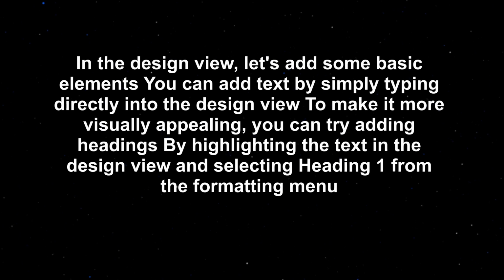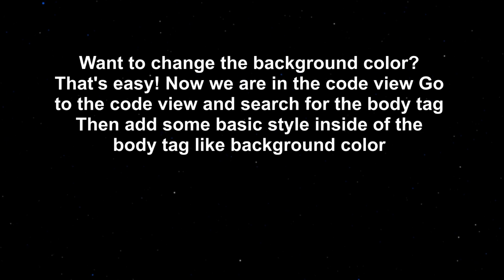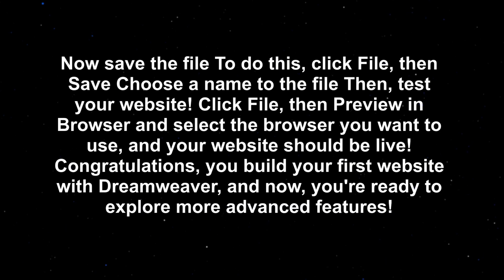How to Create Website on Adobe Dreamweaver - KevinHowTo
How to Create Website on Adobe Dreamweaver provides a practical guide for building a functional website using Dreamweaver, emphasizing essential steps to establish an online presence. This tutorial covers the fundamental processes, allowing users to create a fully operational website with ease and confidence. Beginning web builders will find this tutorial helpful!

00:00 Intro
00:09 Creating a New HTML Document
00:22 Split-screen View
00:33 Adding Text and Headings
00:46 Changing Background Color
00:57 Saving and Previewing the Website
01:10 Conclusion